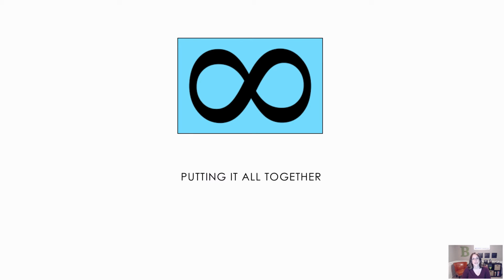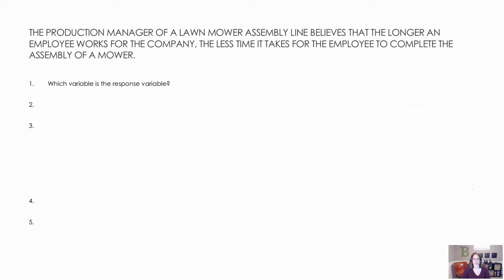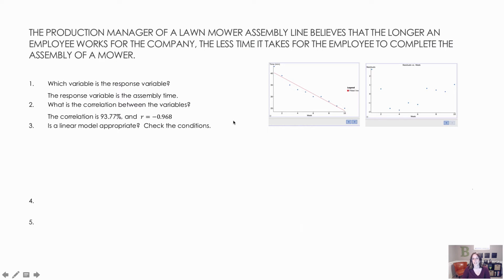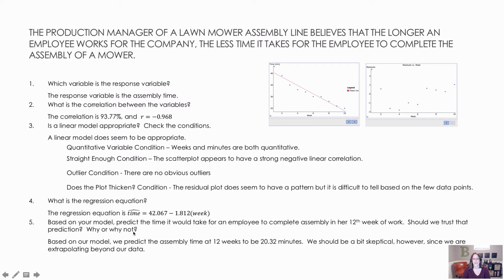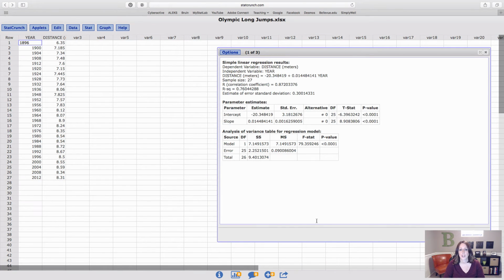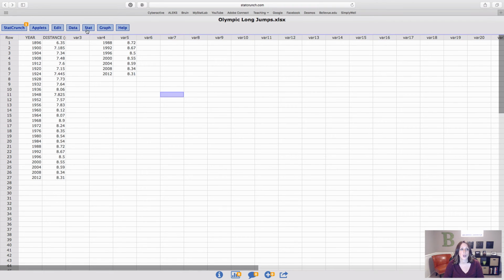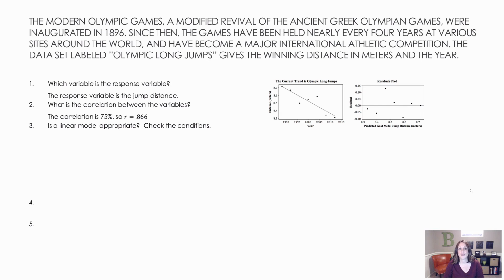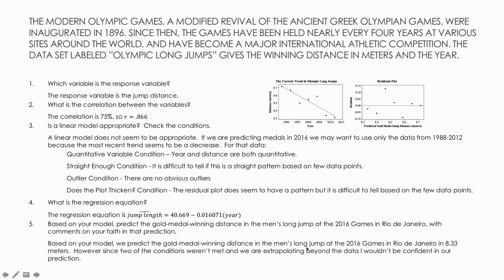40 Putting It All Together - Extra Practice